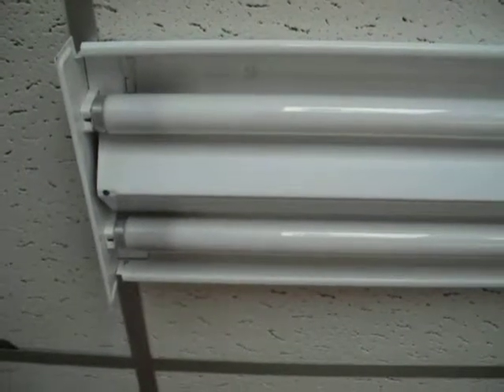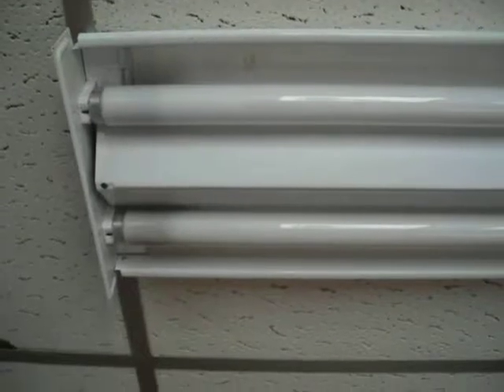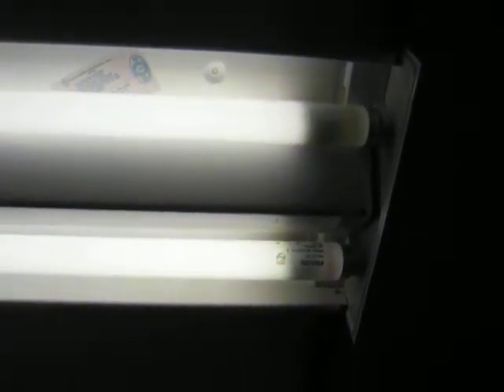T12 FIXTURE 49 before T8 upgrade 27000 hours 12 years 2400 starts